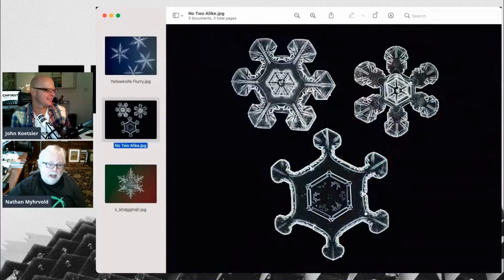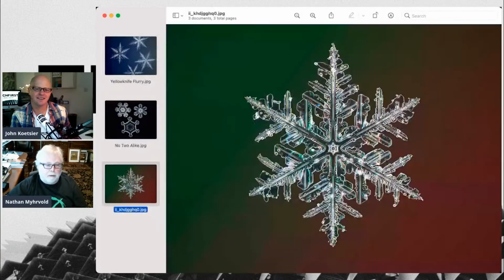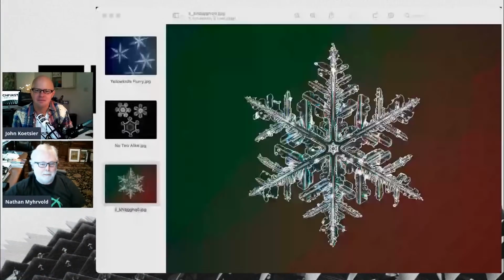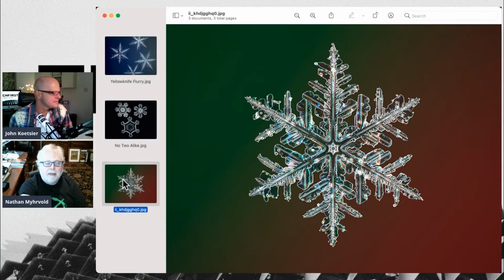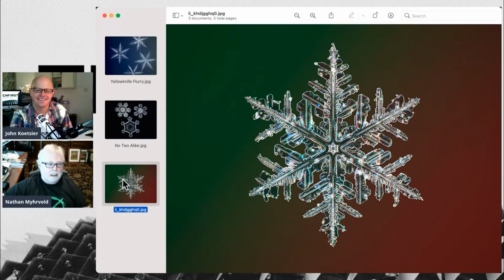Why former Microsoft CTO Nathan Myhrvold is taking the highest-resolution snowflake photos ever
Former Microsoft CTO Nathan Myhrvold spent 18 months building a custom 100MP camera to take pictures of snowflakes. We chat with him about why :-) and how, which includes equipment from Japan and Canada and trips to Alaska and Yellowknife and Timmons, Ontario.

Myhrvold also chats about what drives him to continue inventing and learning.

He's a polymath, and while best known for being the CTO of Microsoft, he's the founder of Intellectual Ventures, has more than 850 patents to his name, and has written 1000s of pages of recipes for his cookbook series … published peer-reviewed research on planetary science plus written about paleontology … climate science … and worked with Stephen Hawking on quantum theories of gravitation.

We also learn about Nathan Myrvold's latest project: a massive high-resolution picture of the Milky Way galaxy.